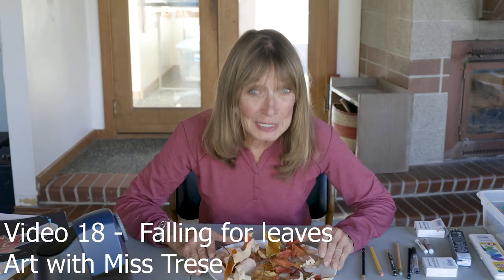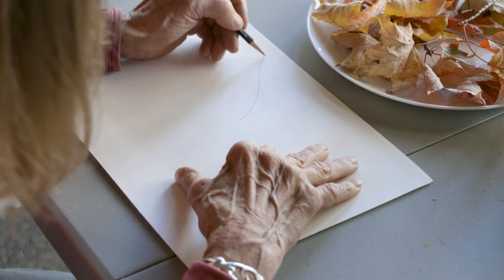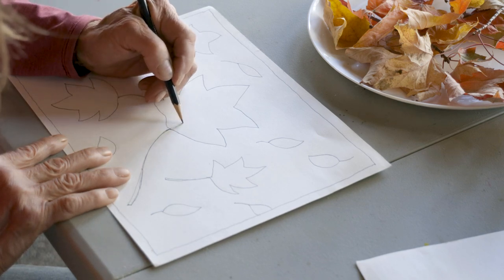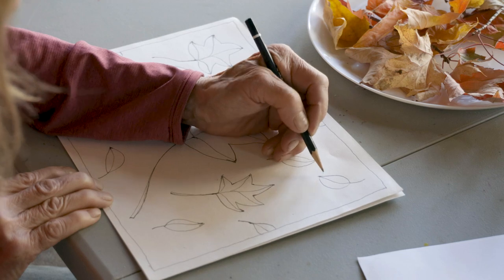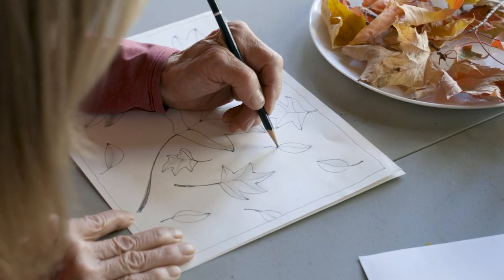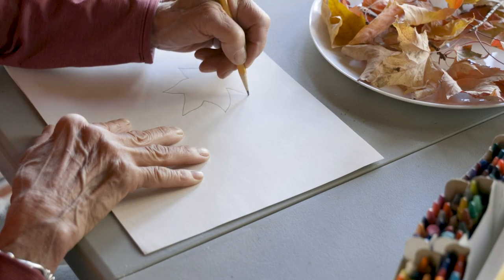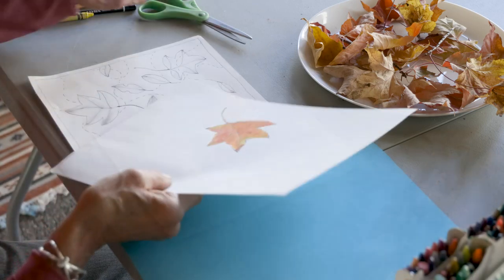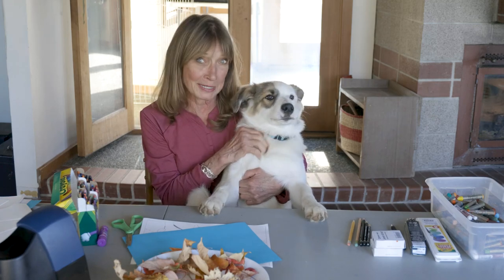Falling for leaves (#18)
Working with pencil and crayon!